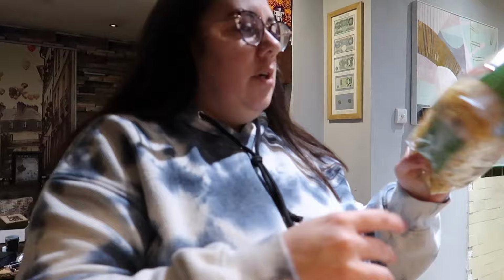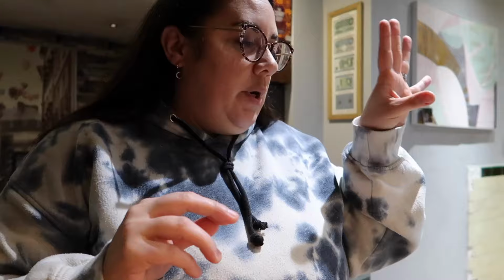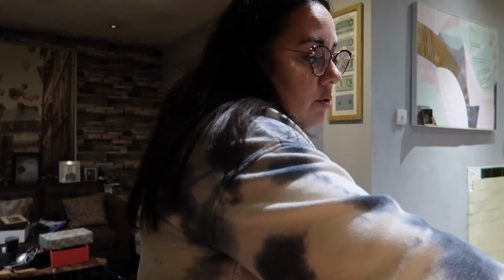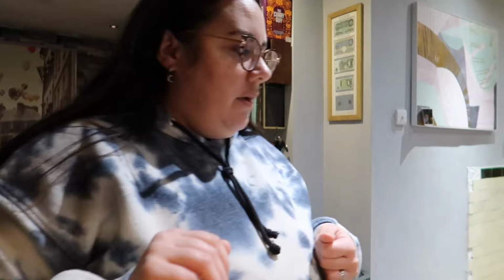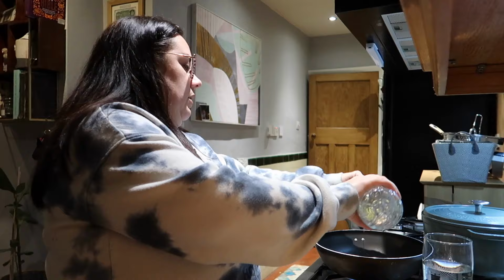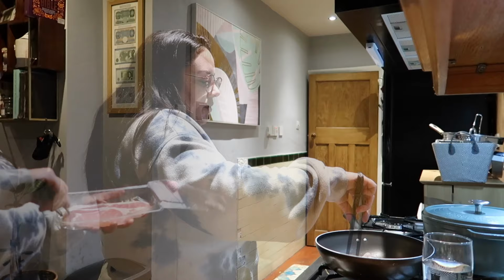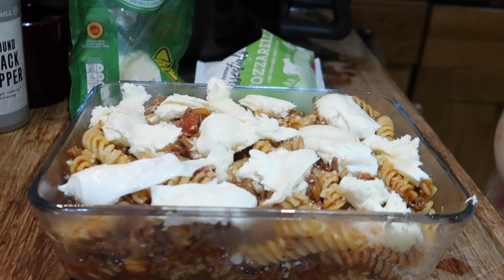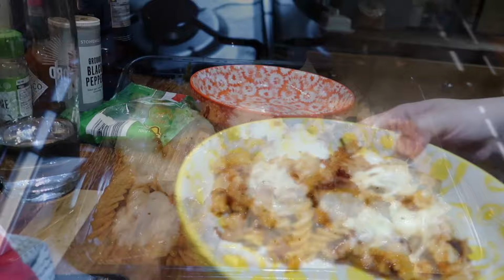Easy Pasta Bake Recipe: Step by Step Cookalong 🍝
Pasta Bake Recipe, with a Step by Step Cookalong...

Also please share my channel, let’s share the love ❤️

Facebook group: IBA (Isabelle boshell award)